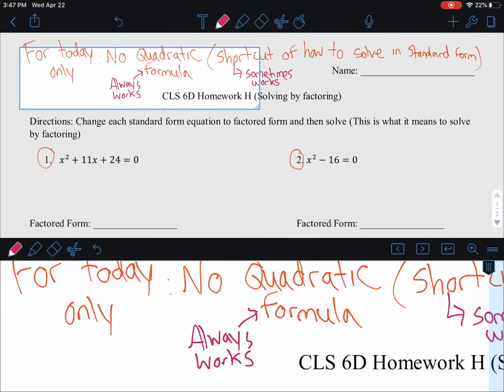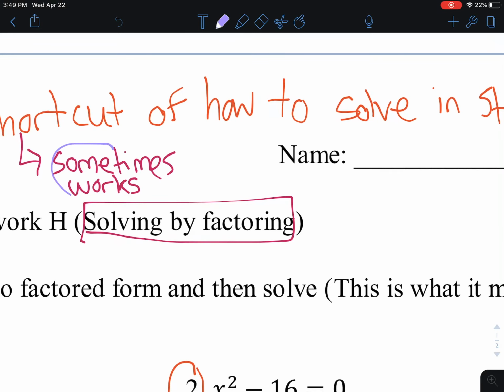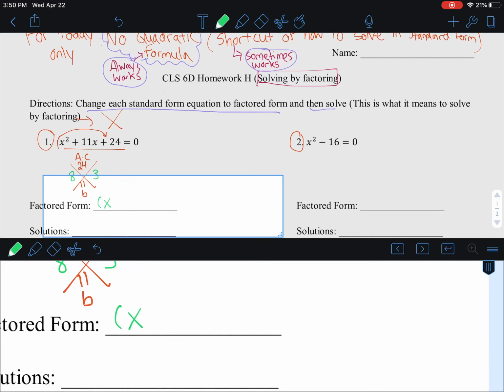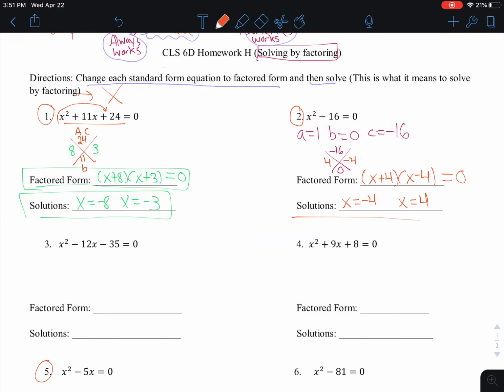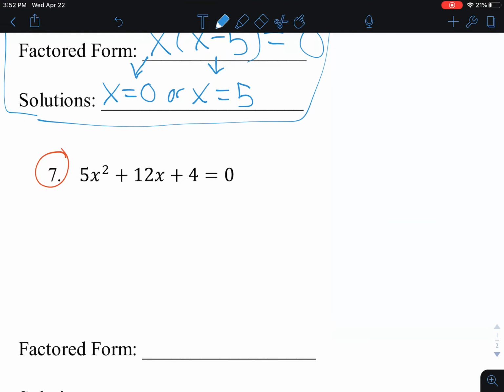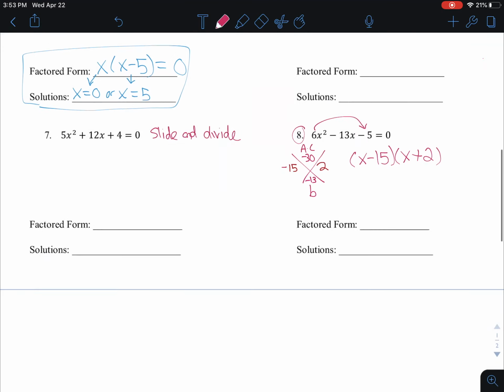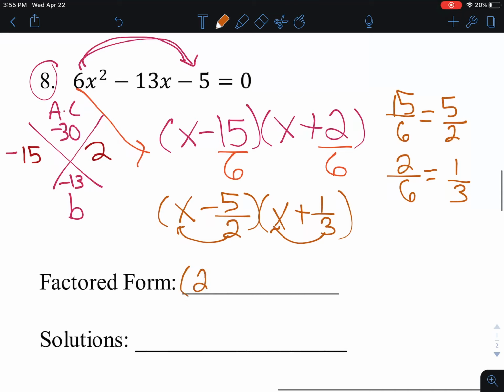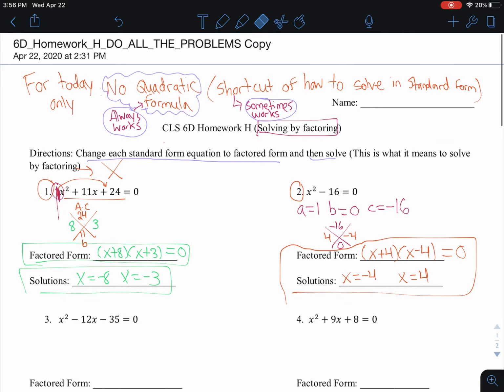Homework H Solving by Factoring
6D HW H